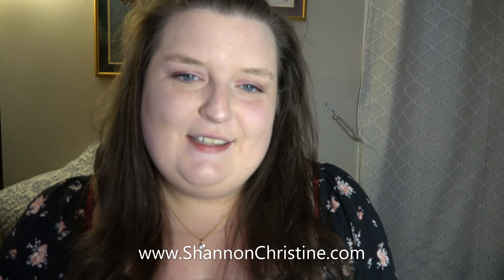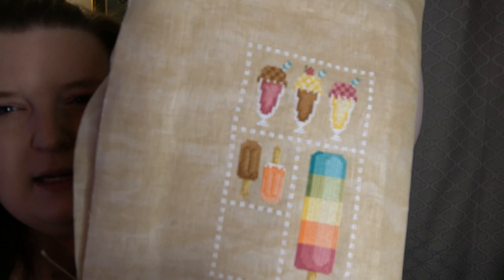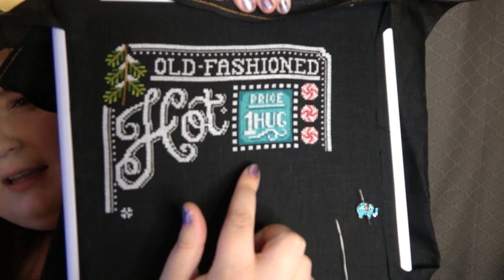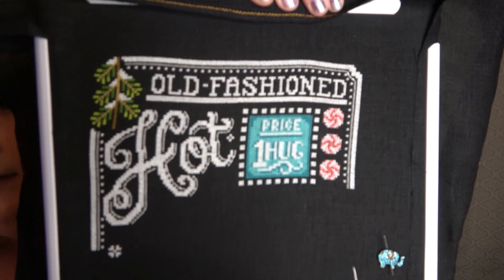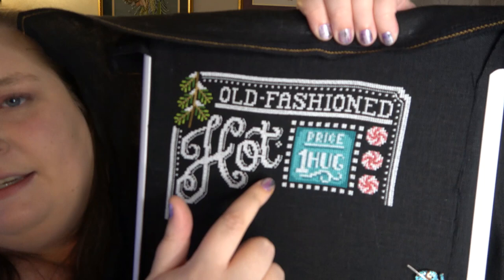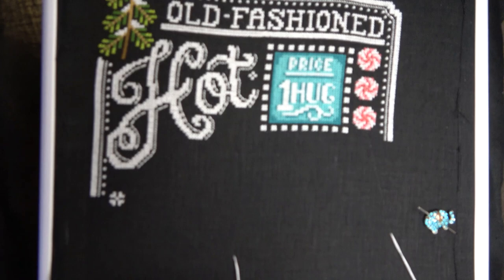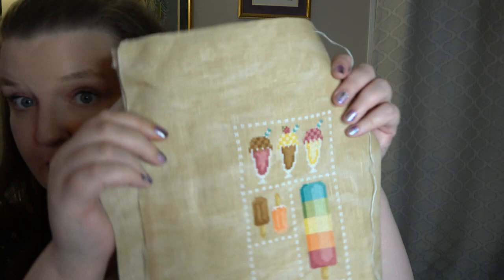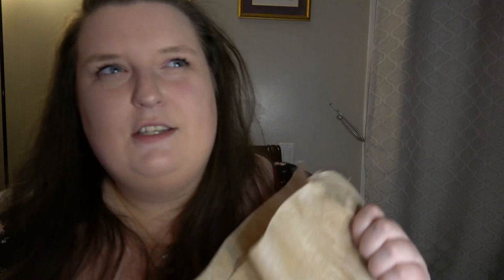FlossTube #1 Shannon Christine Designs Cross Stitch Sneaky Peek and Summer Stitching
Welcome to my first FlossTube video! Please be patient  with me as I get comfortable in front of the camera and learning my camera settings. It took me a full hour to record the intro, lots of recording and deleting lol. I hope you enjoy the Sneaky Peek at the new design available in July along with the Summer models and the Erin Elizabeth Designs projects.